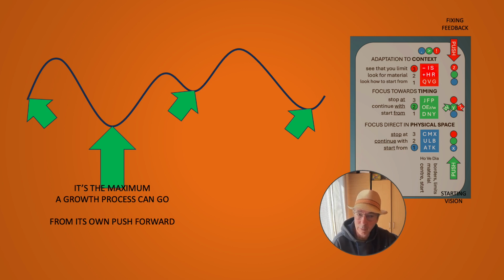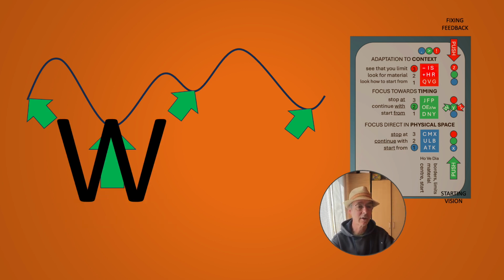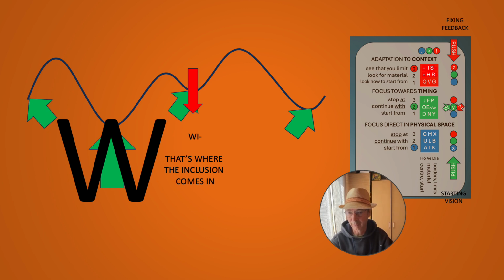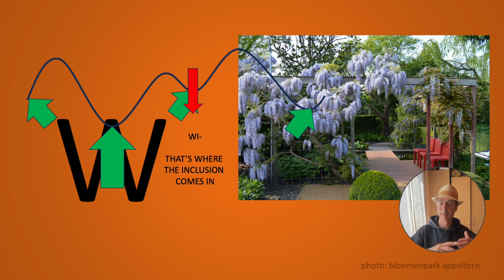Follow the sounds of 'WISTERIA' as directions where to find the plant's focus.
Letters direct you to the right focus. There's a way to make that more conscious how well letters fit to words. This is a demonstration of finding the underlying order used.